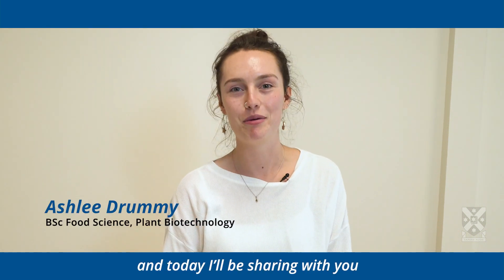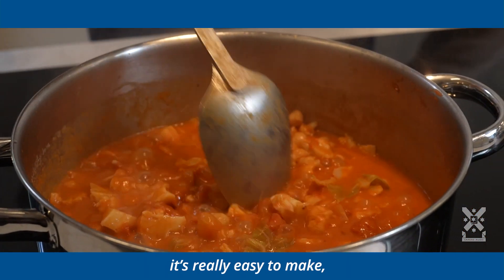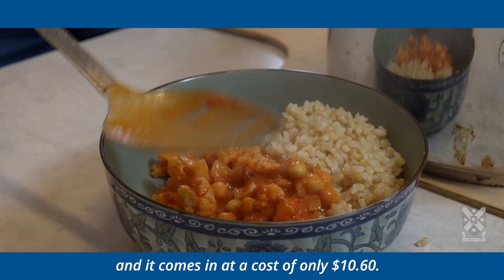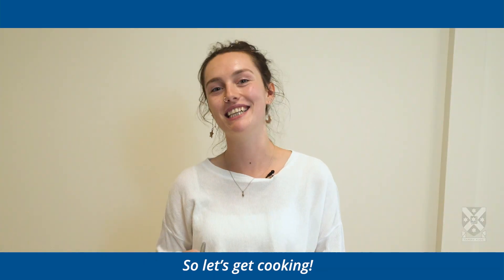Ashlee's Chickpea and Cauliflower Curry | Get Cooking, Otago! Episode 1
"Get Cooking, Otago!" is a series featuring simple, affordable recipes made by students in the Department of Human Nutrition and Department of Food Science here at the University. In this episode, Ashlee shares her vegan chickpea and cauliflower curry recipe. Happy cooking!